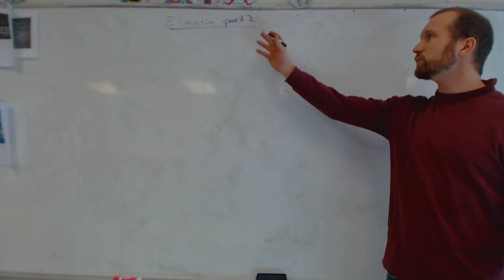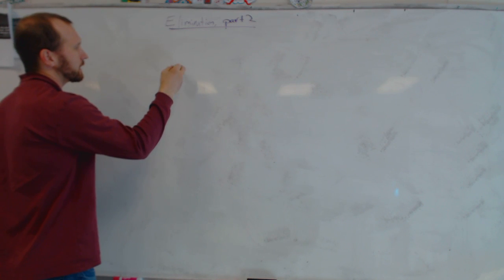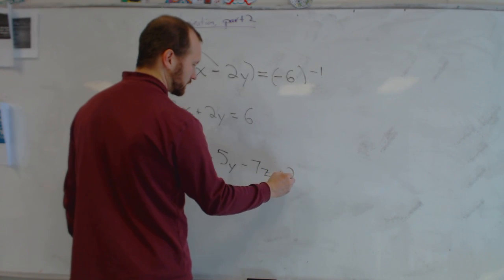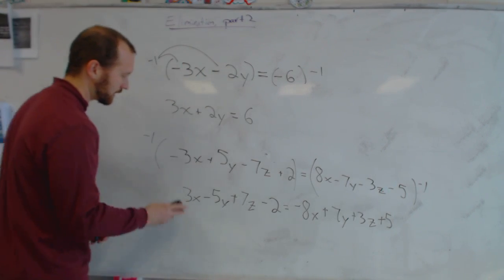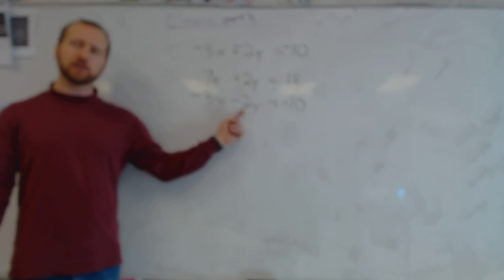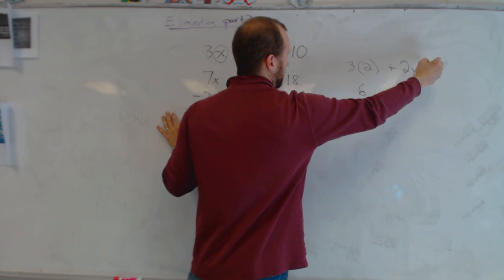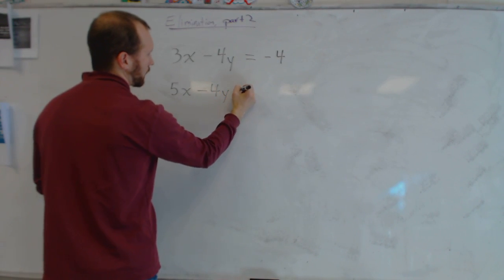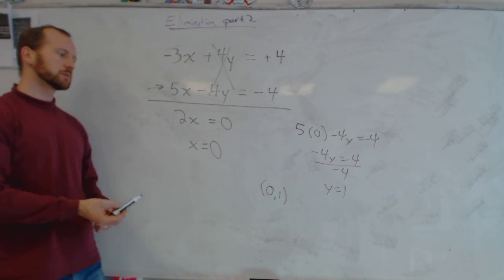1 30 Nate Solving Systems with Elimination, part 2